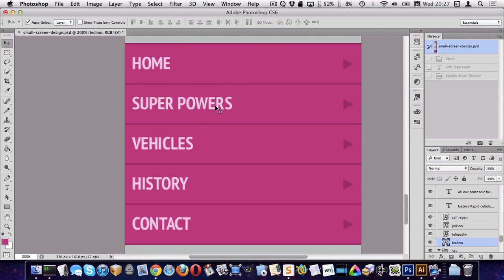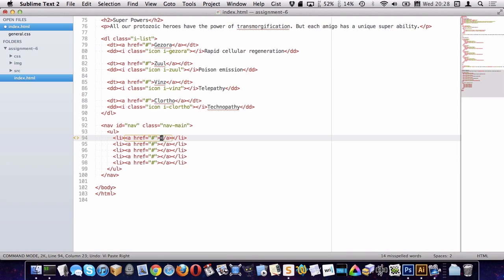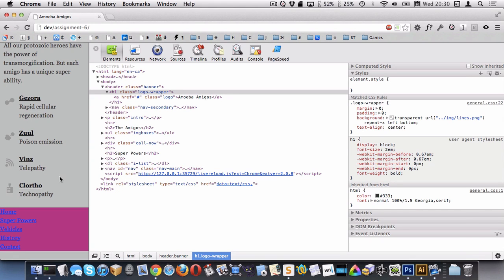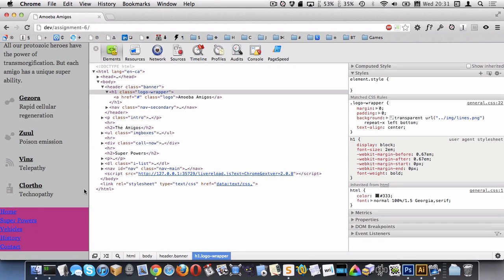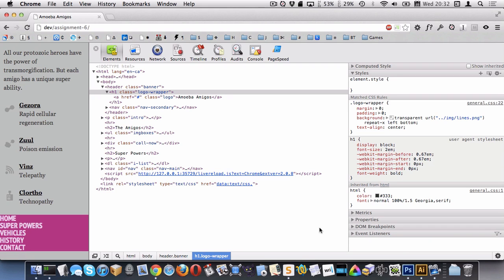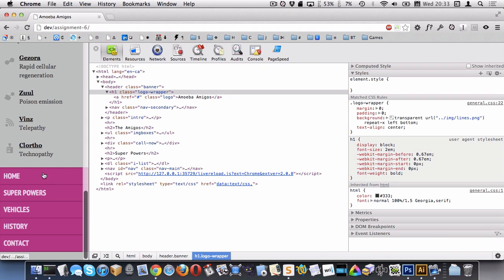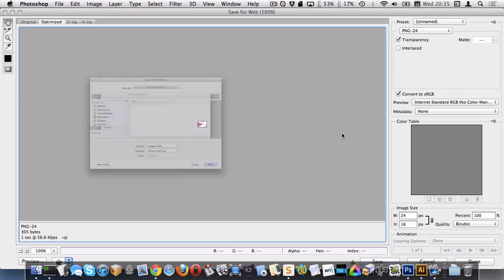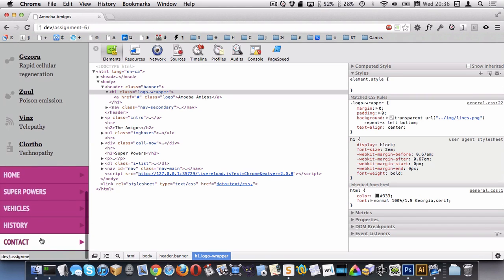Amoeba Amigos: 6 - Main Nav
Writing the HTML and CSS for the Amoeba Amigos website.